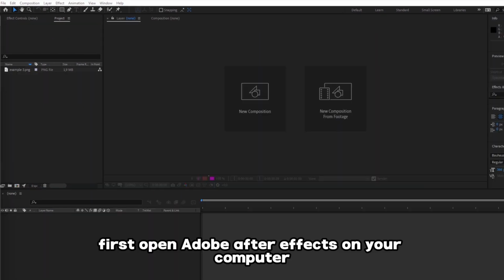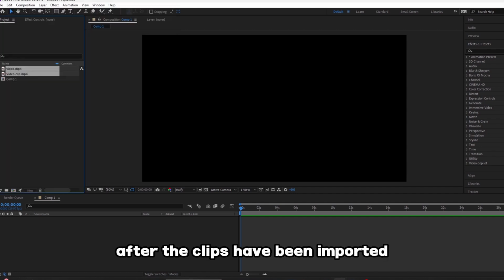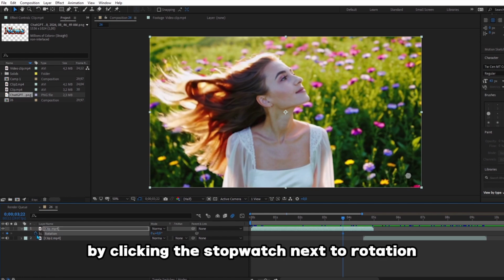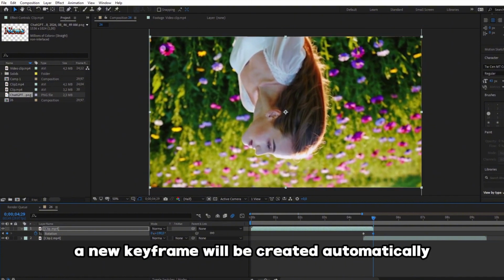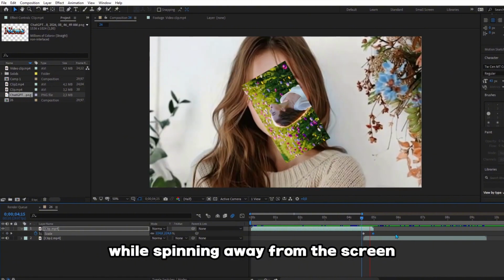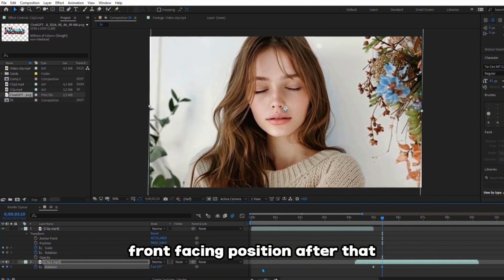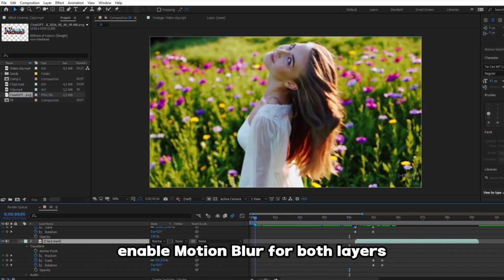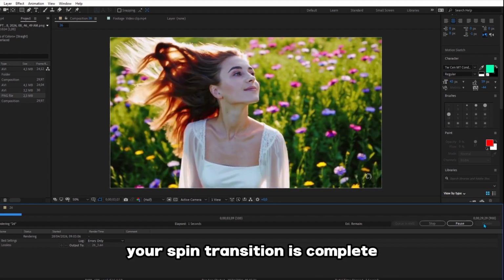How To Make Rotate Transition in After Effects (𝟮𝟬𝟮𝟲) | 100% WORKS | NO Yapping, To The Point & EASY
(2026) Learn How To Make Rotate Transition in After Effects in this video (EASY FULL GUIDE) | Make Rotate Transition in After Effects, for more videos like this then please leave a like.

Without Yapping, Here's How To Make Rotate Transition in After Effects. First open Adobe After Effects on your computer and wait for the program to load completely. After the workspace appears, create a new composition to begin your project. Set the composition settings you need, then confirm to open the timeline. Next, import your video clips from your computer into the project panel. After the clips have been imported, place both clips in the timeline in the order you want them to appear. Overlap the clips slightly so the transition area is created between them. Once the clips are arranged, select the first clip in the timeline by clicking it. Press R on the keyboard to open the Rotation property. Enable keyframes by clicking the stopwatch next to Rotation so the movement can be animated. This creates the first keyframe at the current playhead location. Move the playhead forward to the point where the transition should happen, then rotate the first clip quickly by changing the rotation value. A new keyframe will be created automatically, causing the clip to spin during playback. After creating the spin motion, press S on the keyboard to open the Scale property for the first clip. Enable keyframes if needed, then scale the clip smaller by reducing the scale value as it rotates out. This makes the first clip shrink while spinning away from the screen. Next, select the second clip in the timeline. Press R to open the Rotation property and place the second clip starting from an outside rotation value so it begins turned away from view. Enable keyframes for Rotation, then move the playhead to the end of the overlap and rotate the second clip into its normal front-facing position. After that, press S to open the Scale property and set the second clip from a smaller size to its normal size during the transition. This creates an entrance effect while it spins into place. After setting both clips, add Motion Blur to make the movement smoother and more natural. Enable Motion Blur for both layers and activate it in the timeline controls. Next, preview the animation by playing the timeline from the beginning of the overlap section. Once everything looks correct, add the composition to the Render Queue. Click Render to export the final video. Your spin transition is complete. Congratulation, In this video you just learn and know everything about How To Make Rotate Transition in After Effects, so this video is really perfect for people who are interested and looking for a topic related to : how to make rotate transition after effects, how to make a rotate transition in after effects, how to make rotate transition in after effects, how to make after effects rotate transition, make rotate transition in after effects, make rotate transition after effects, how to make a rotate transition after effects, after effects how to make rotate transition, rotate transition making after effects, rotate transition making in after effects, how to make rotate transition on after effects

Guide Hub